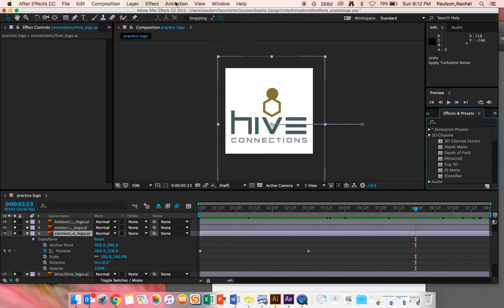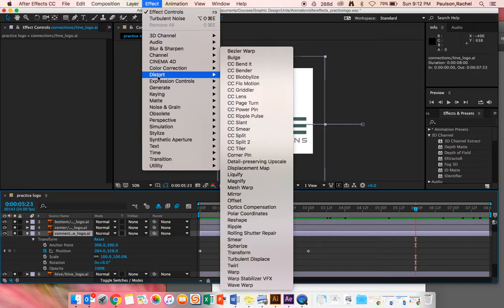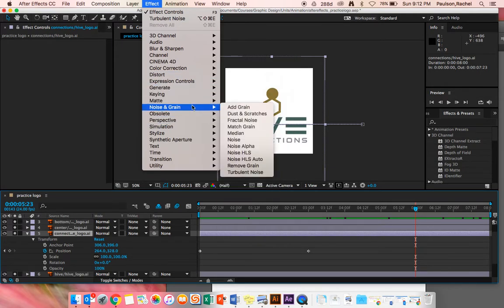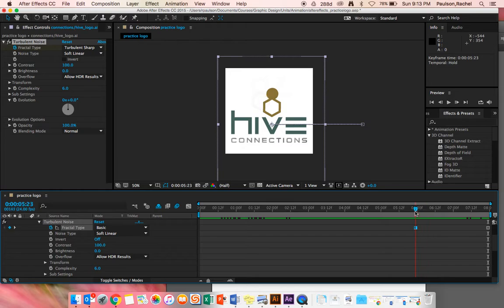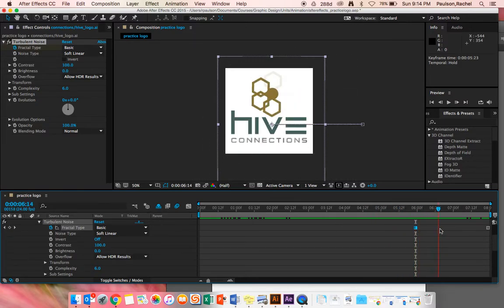after effects applying effects